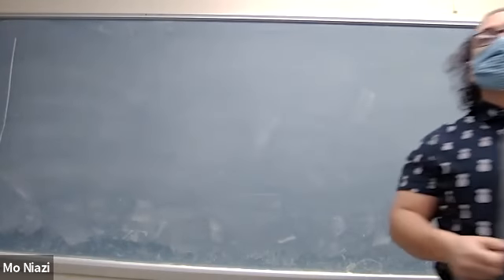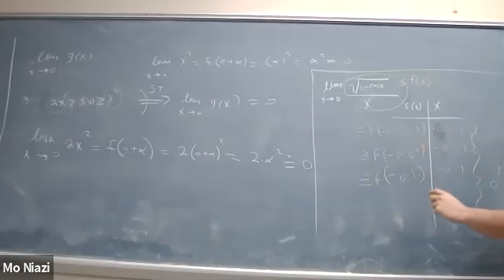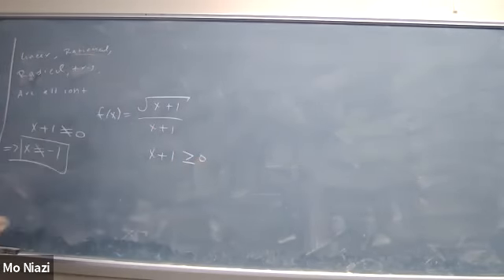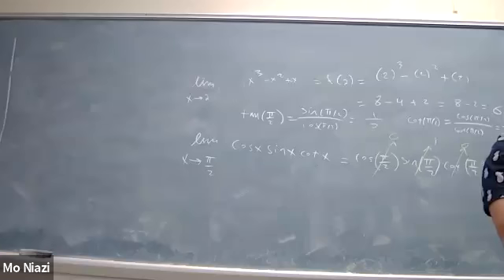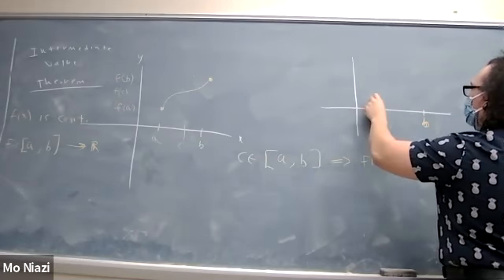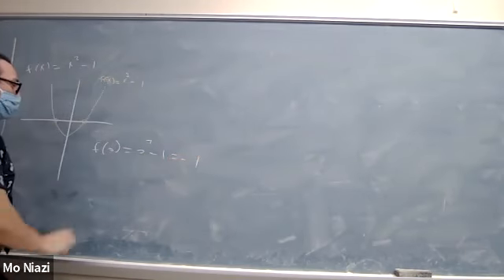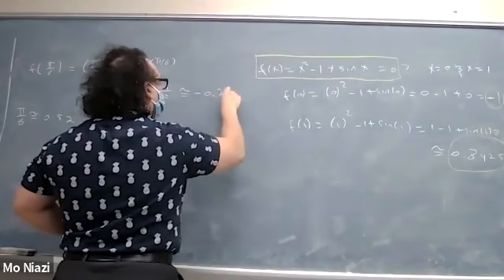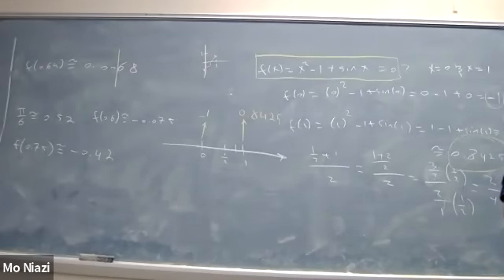Continuous Hyperreal Functions